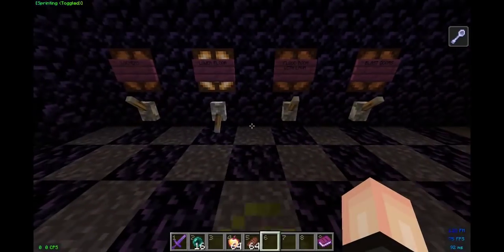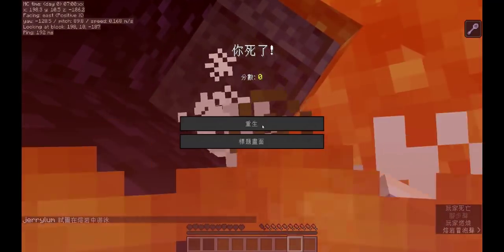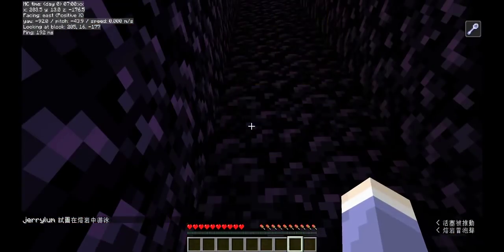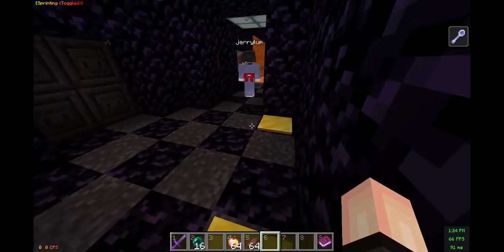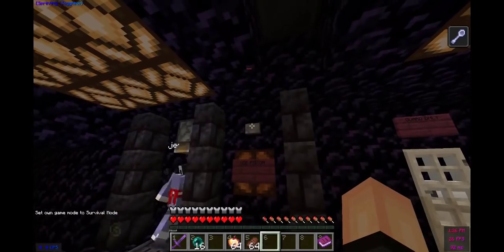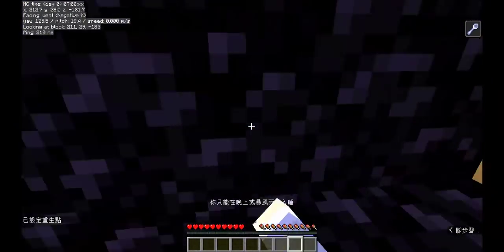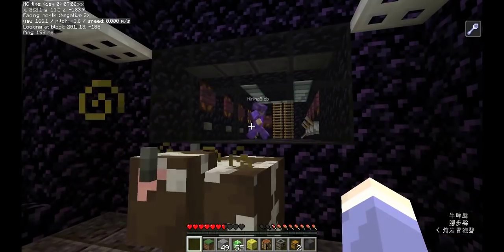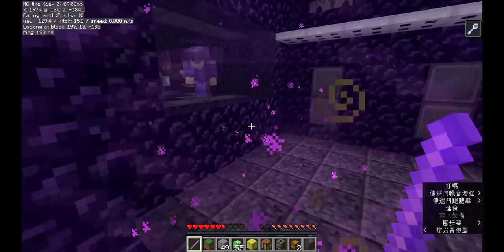The Obelisk - an Inescapable Prison Stronger Than Hades Vault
The first ever prison in Minecraft to be impossible to break into. Unless someone proves me wrong.